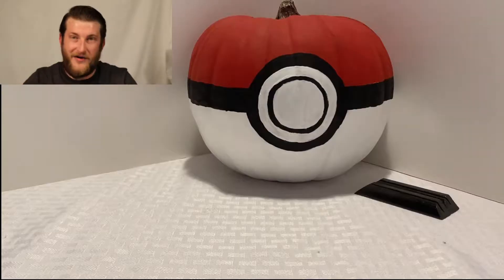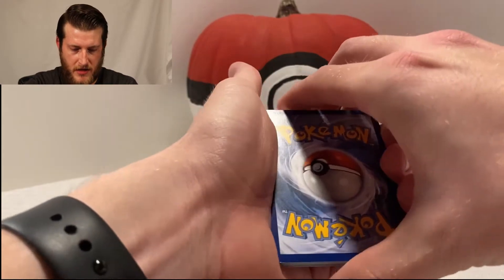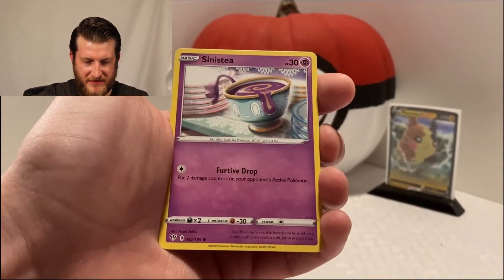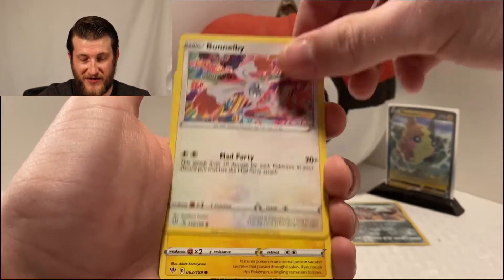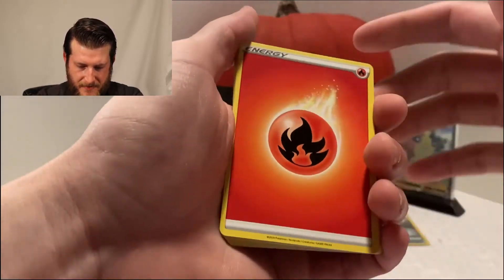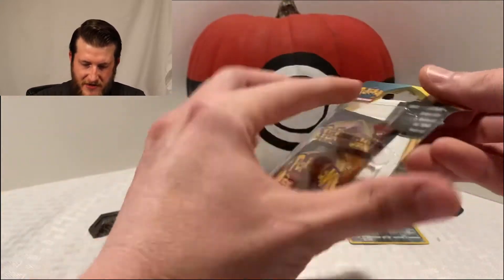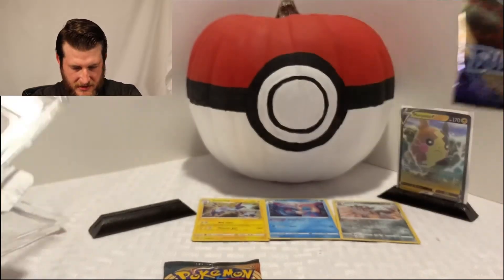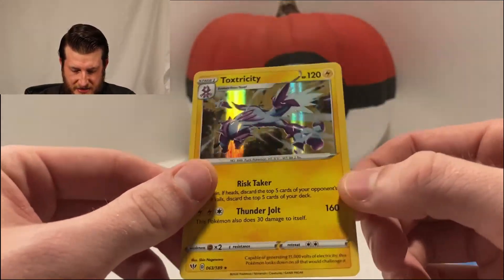30USDCHALLENGE Pokemon Card Opening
A fun challenge I am doing that is hosted by Real Pokemon Joe. Today we are opening up some Darkness Ablaze / Sword and Shield double packs to see if we can pull that Charizard VMAX!!! Also I painted a pokeball pumpkin so let me know what you think!

Pokemon TCGO: ASXsf11
Send me a friend request and lets battle!